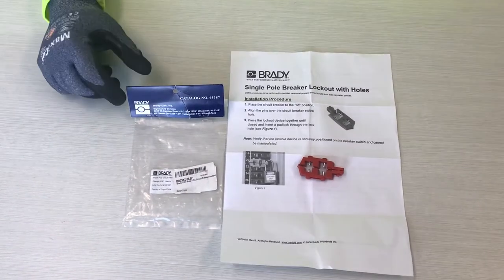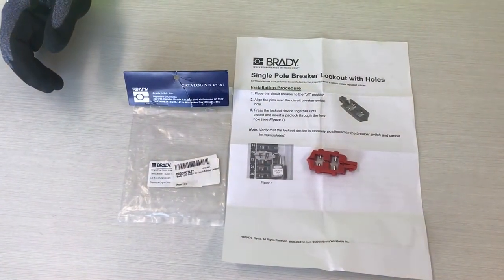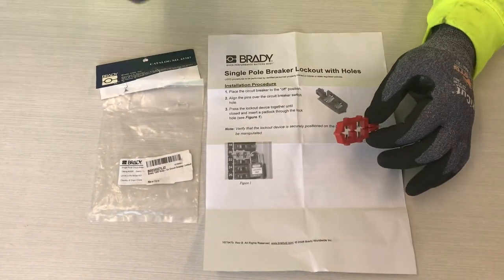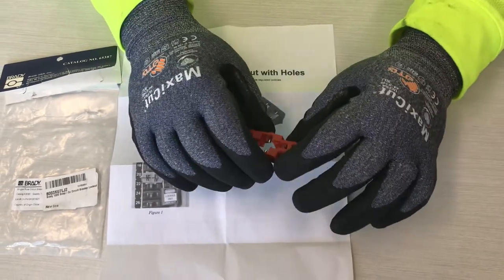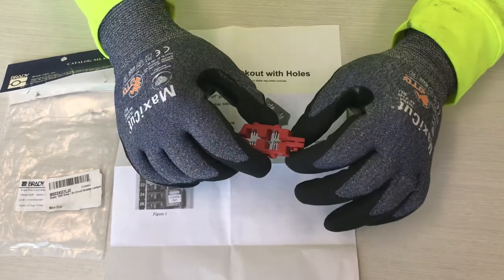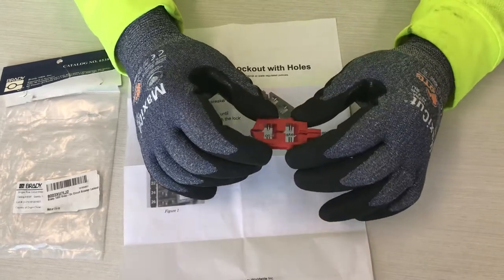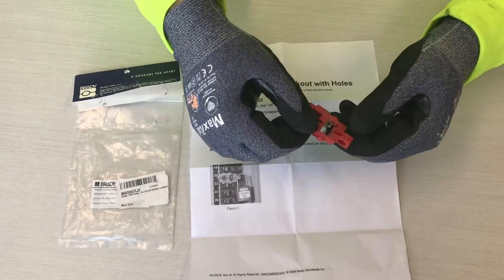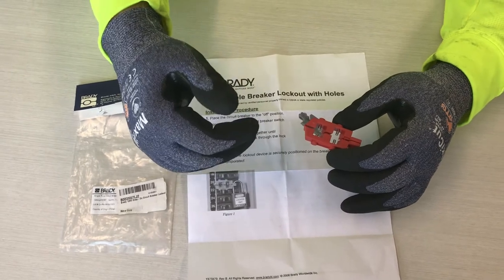Breaker Lock Brady 65387 Unpackaging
120V Snap-on Breaker Lockout.

Has little posts that engage the breaker handle.